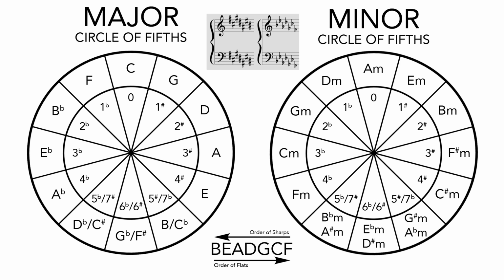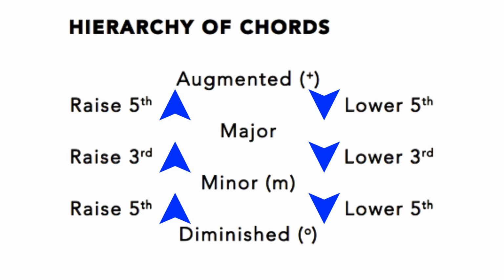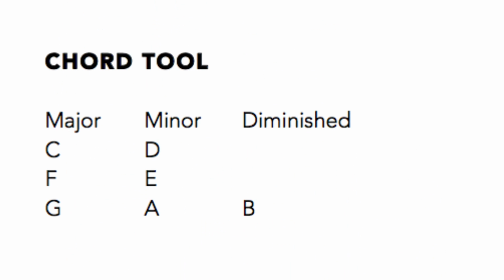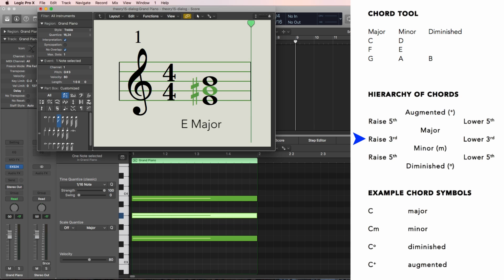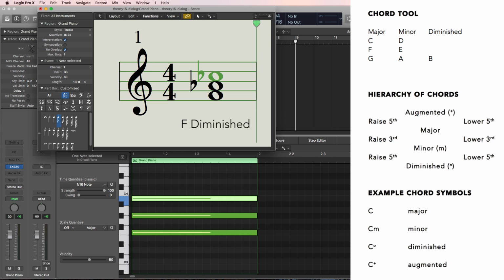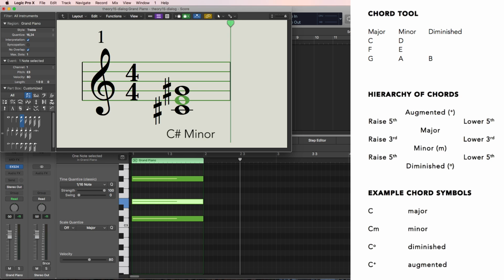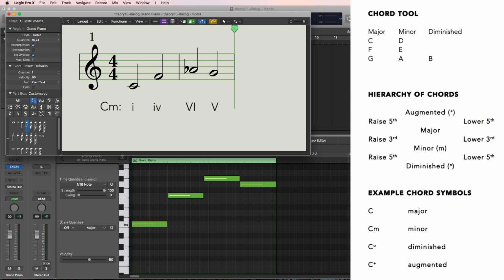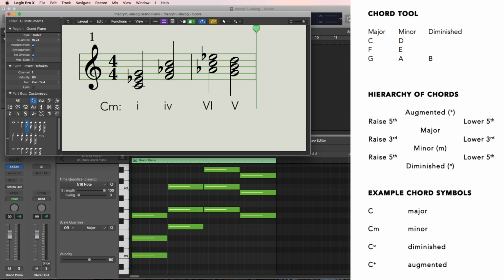Music Theory for Producers #15 - Figuring Out Triads/Chords THE EASY WAY